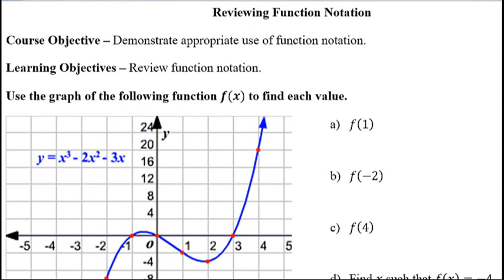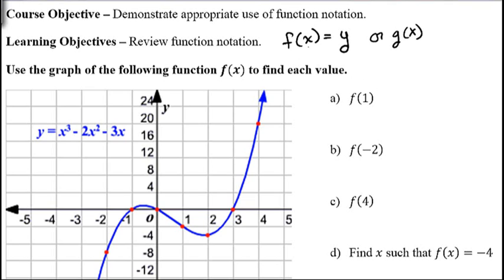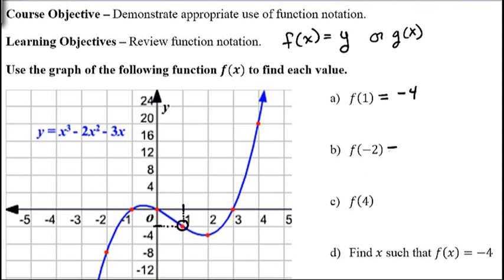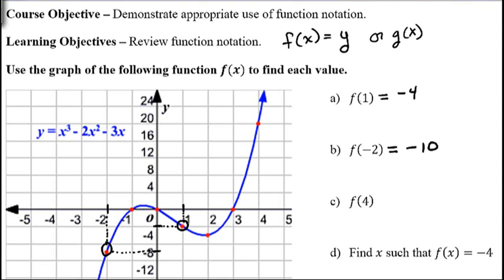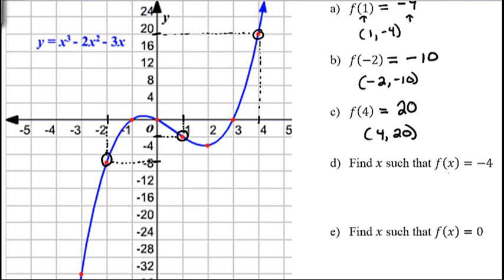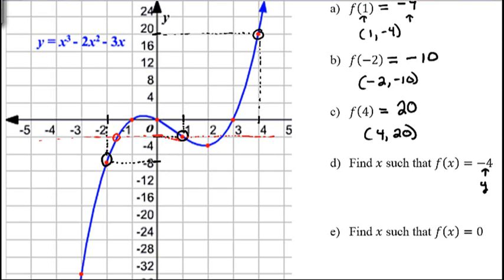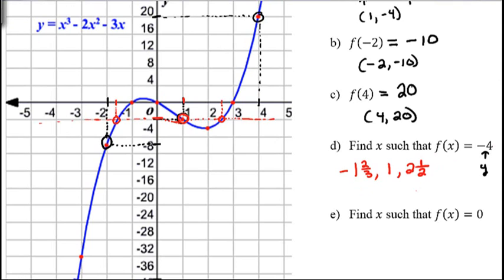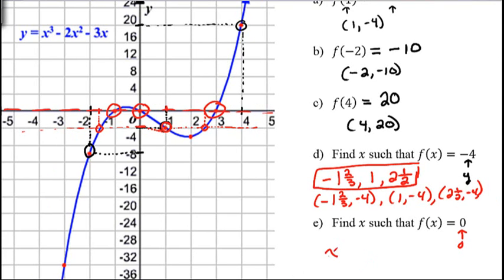Reviewing Function Notation - 8.2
This video is a review of function notation.